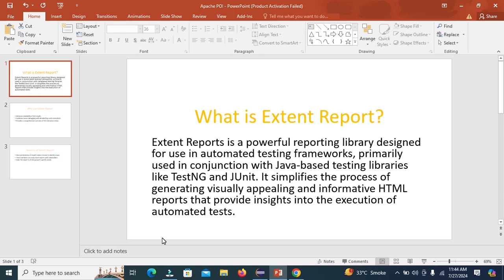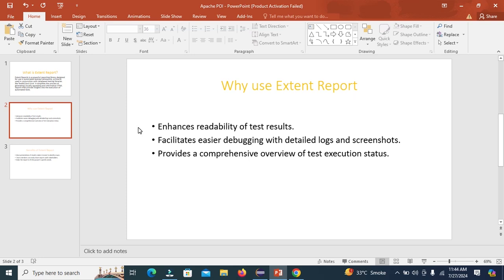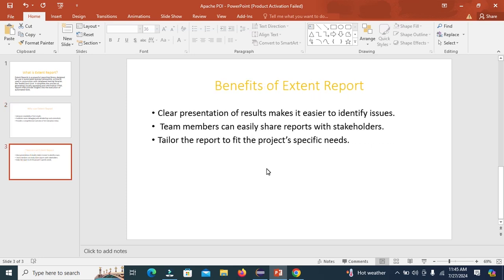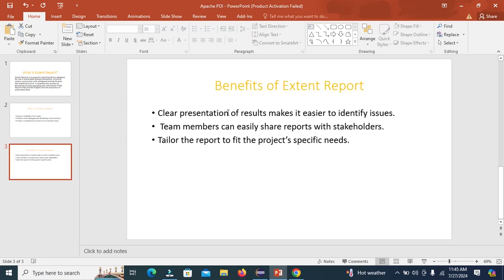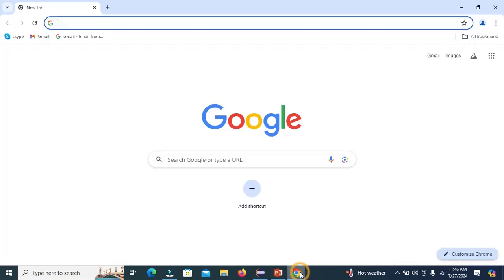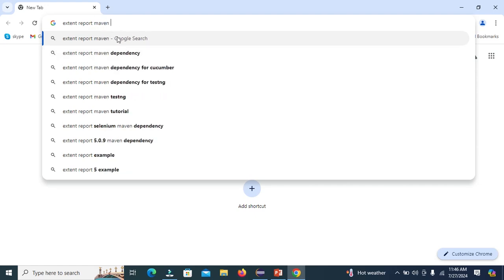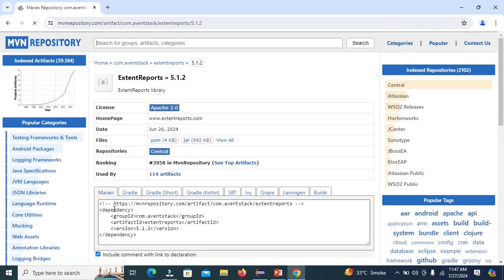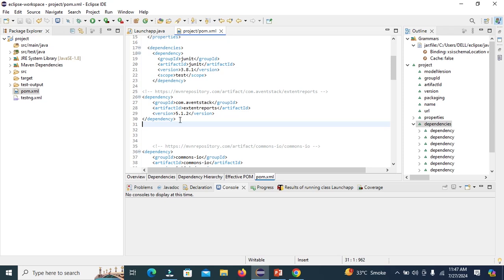What is Extent Report in Selenium WebDriver | Selenium Reporting Tutorial for Beginners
In this video I have explained about " What is Extent Report and configuration
for extent report